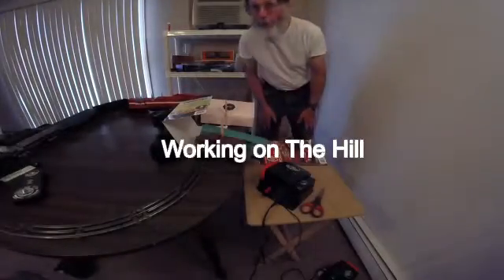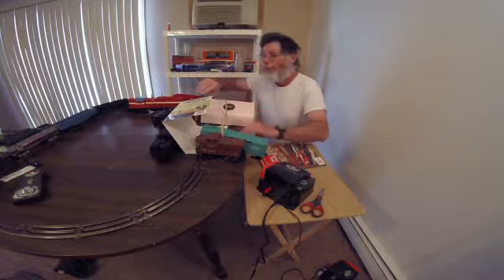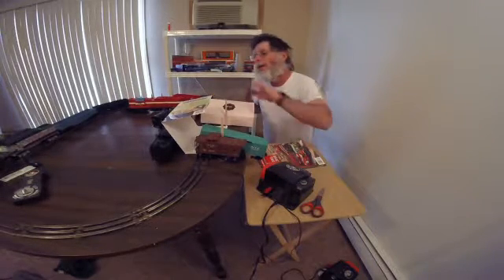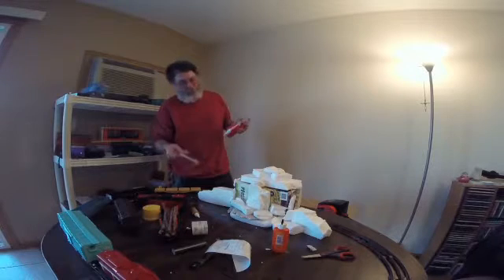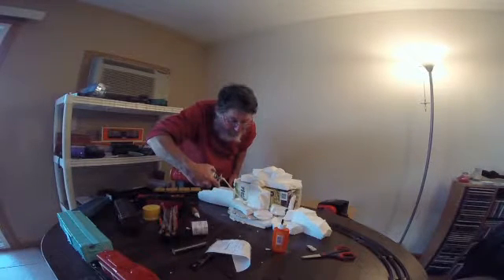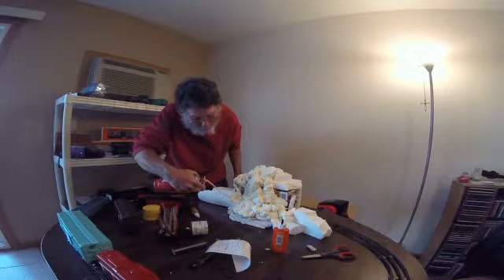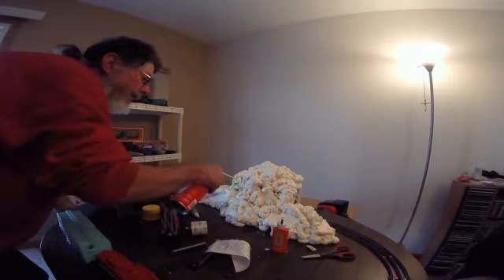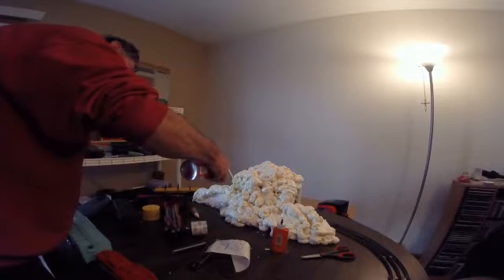Working on the Hill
O scale layout work
Created with MAGIX Fastcut